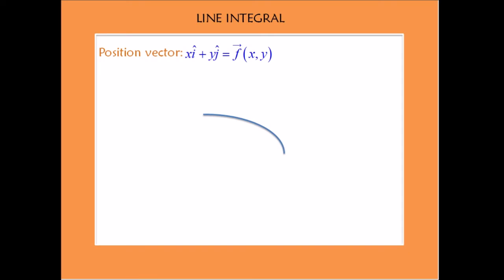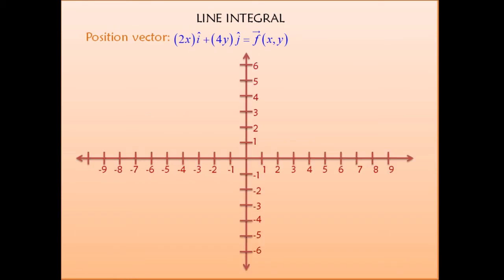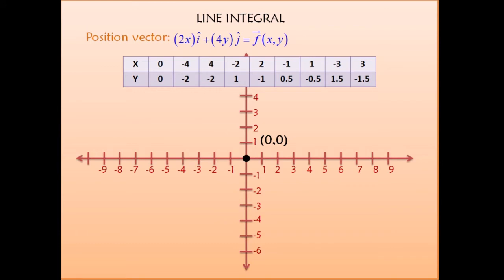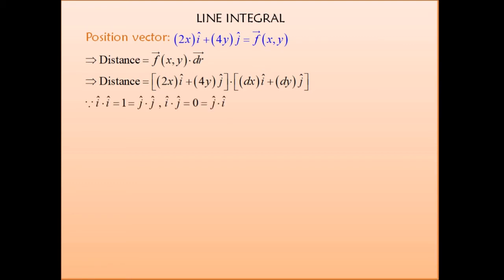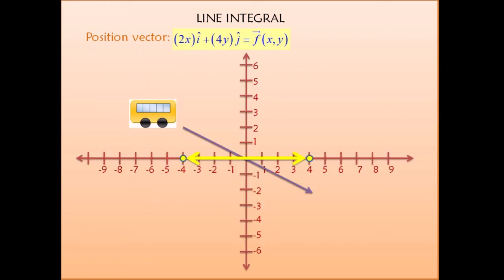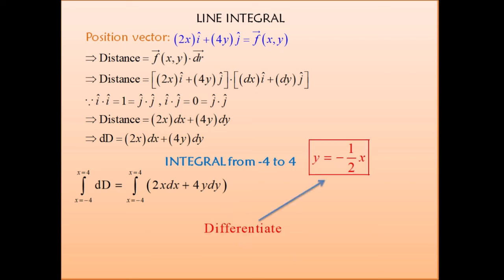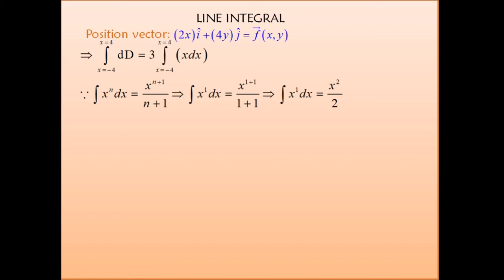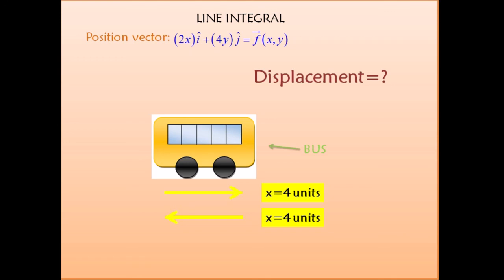Line integral engineering mathematics|| Line integral vector calculus gate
Real life example to understand line integral for college students.